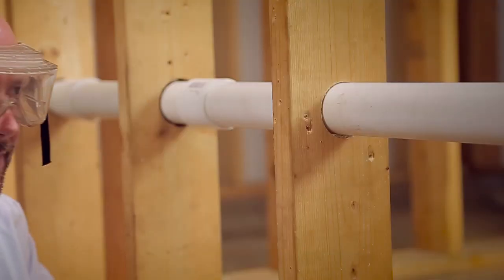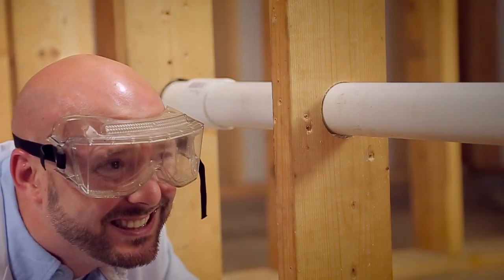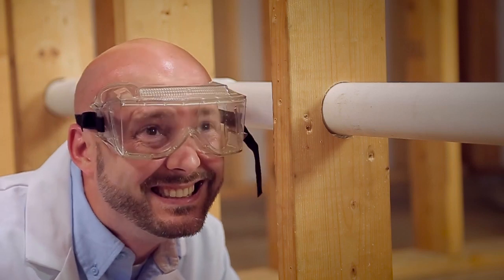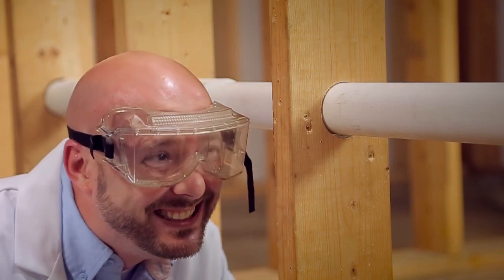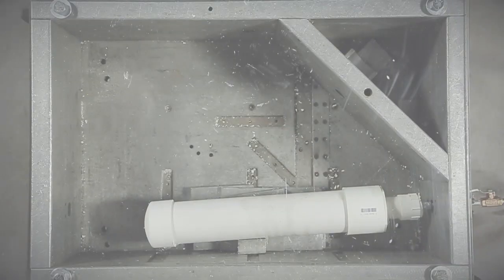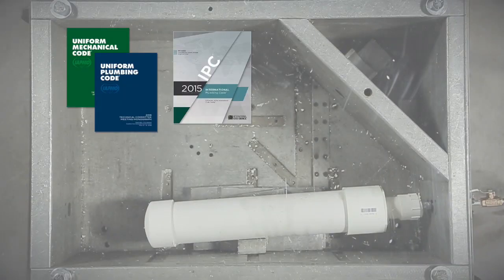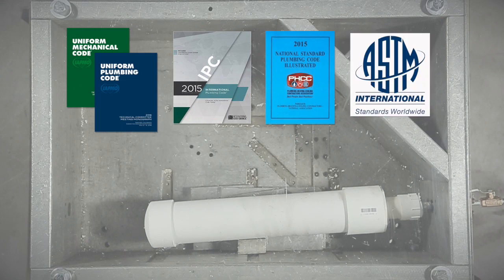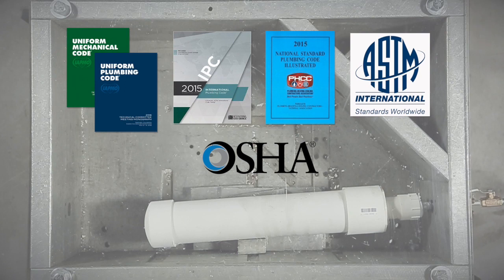Plumbing Pressure Test With Air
Air testing plumbing systems is a dangerous choice. Here's more information from Charlotte Pipe, a manufacturer of pvc, abs and cast iron plumbing systems, on pressure testing systems.